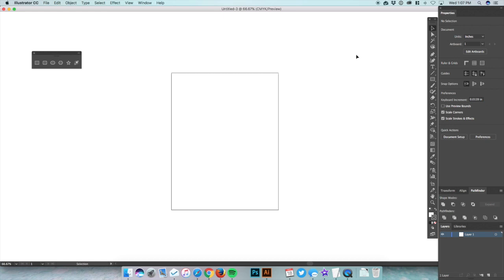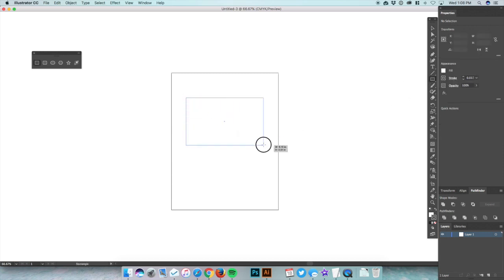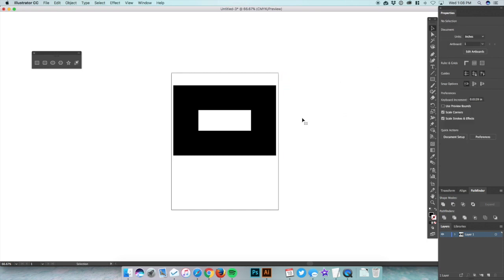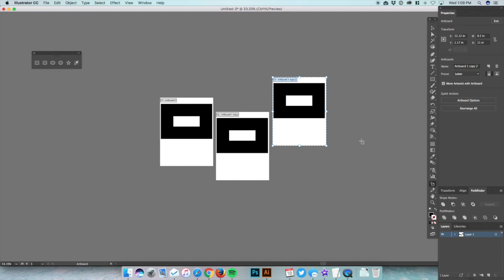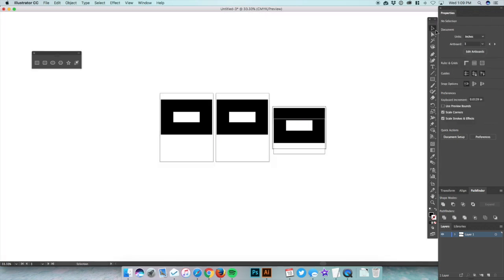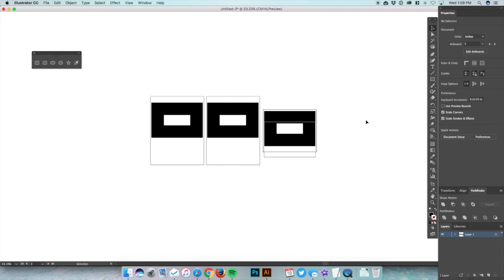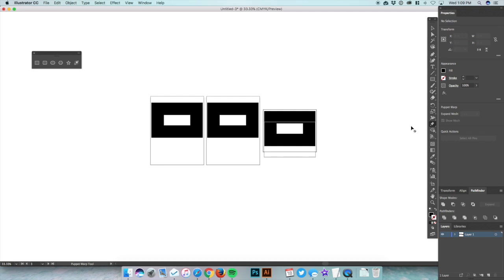First look at Adobe Illustrator CC 2018 New Features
Adobe just released Illustrator CC 2018 and while there aren't many new features, it may take you by surprise!
I show you the new Illustrator properties bar, artboards and warp tool.

Are there any new features that you've found?